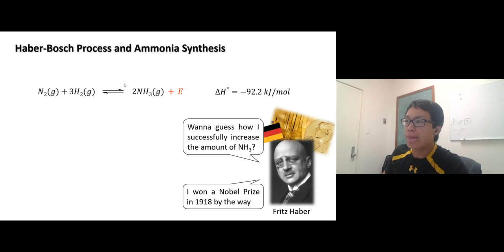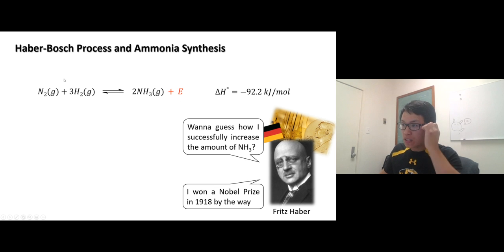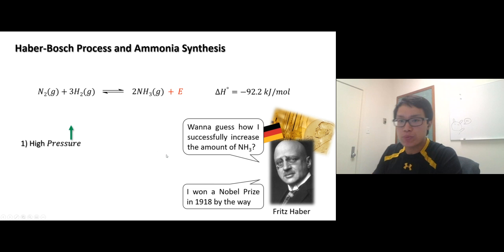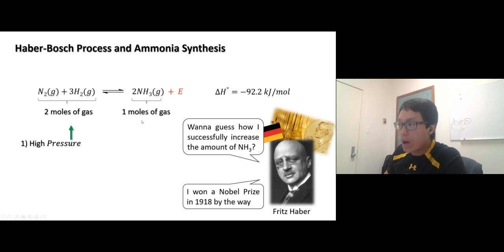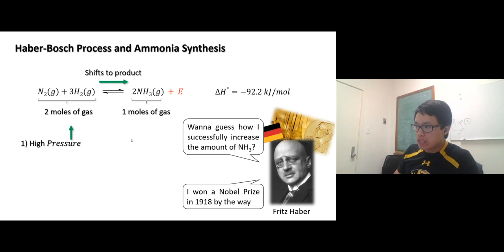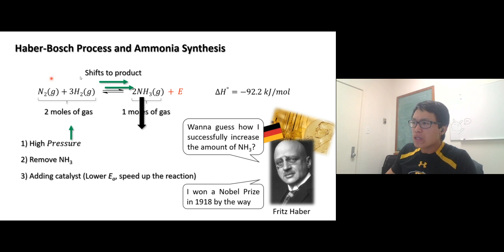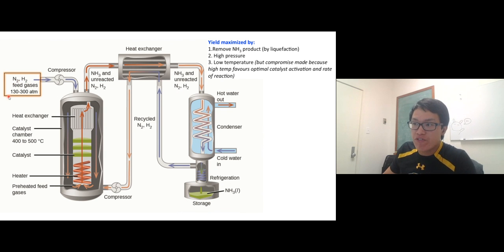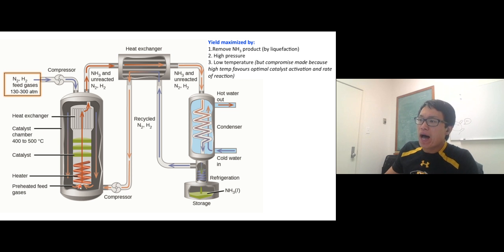Video Ch12 24 The Haber-Bocsh Process default